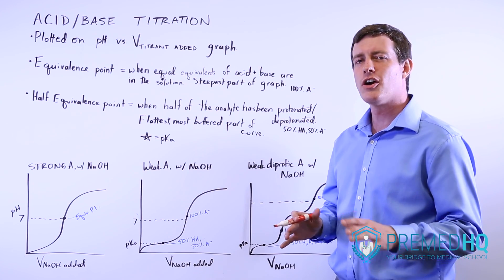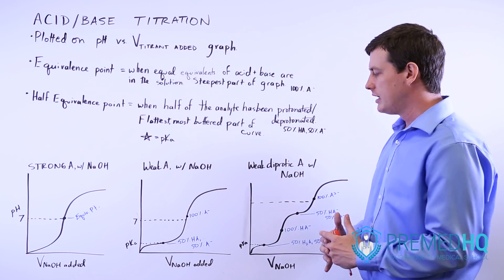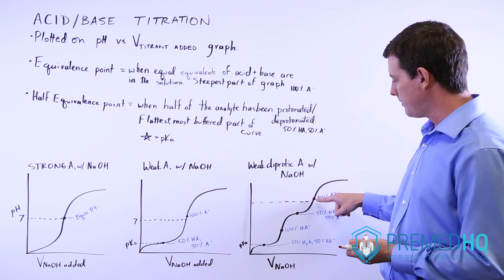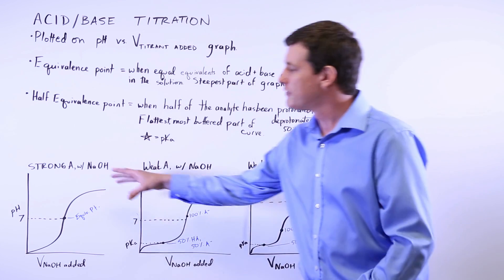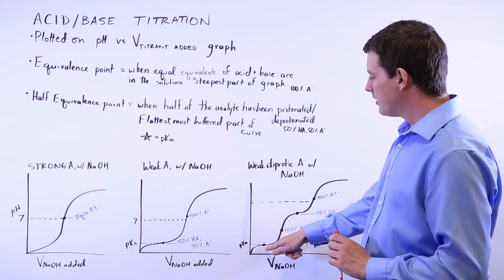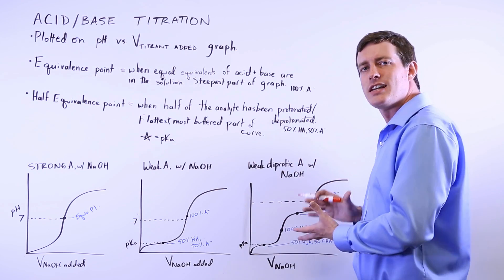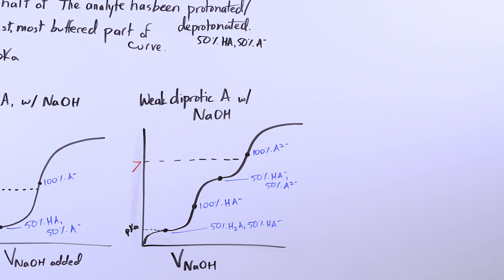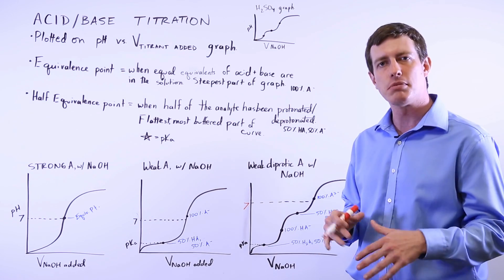Acid Base Titration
Equivalence Points, Weak and Strong, and Titration Graph Examples